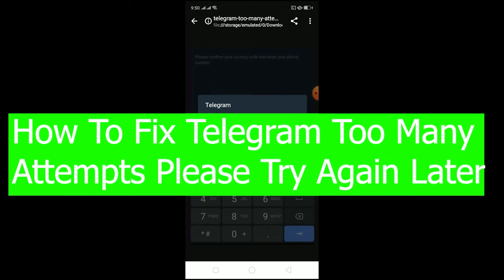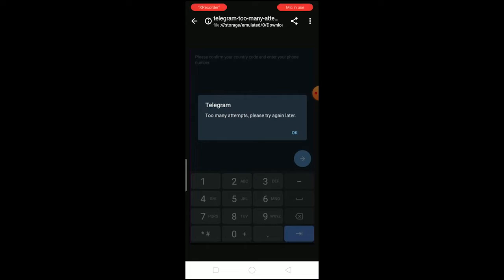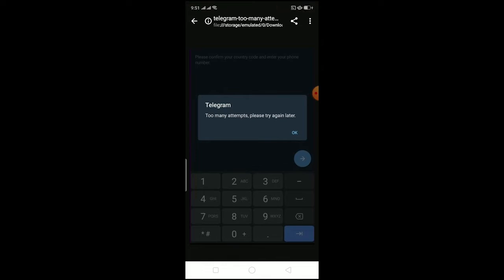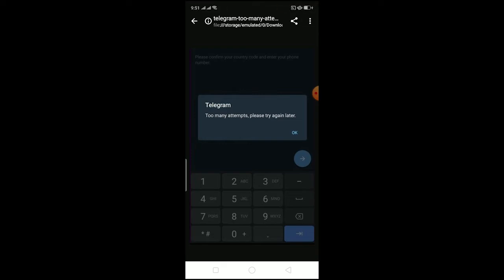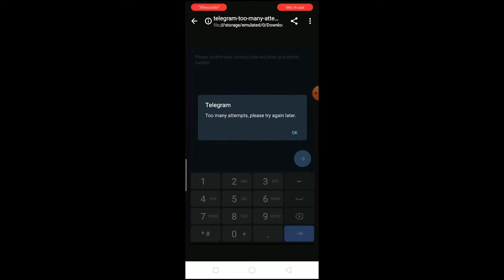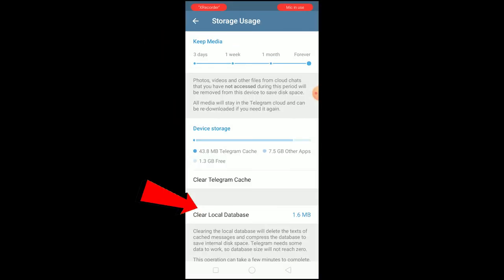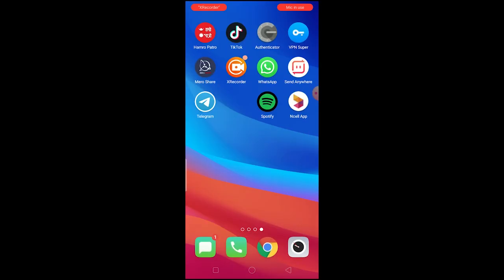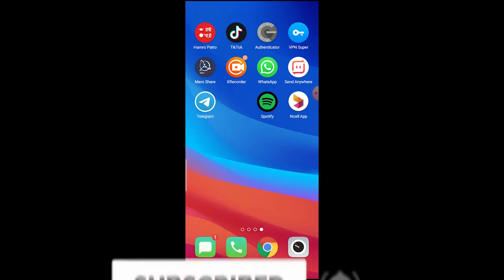How To Fix Telegram Too Many Attempts Please Try Again Later Error (2022)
Confused about How To Fix Telegram Too Many Attempts Please Try Again Later Error? This video explains the exact steps on How To Fix Telegram Too Many Attempts Please Try Again Later Error. Make sure you watch the video till the end to learn it in much detail.

CHAPTERS
0:00 - Intro
0:10 - How To Fix Telegram Too Many Attempts Please Try Again Later Error
1:38 - Outro